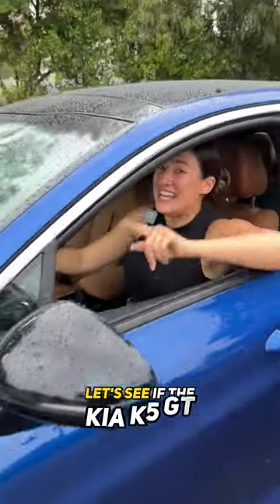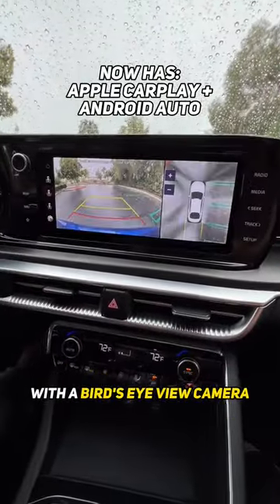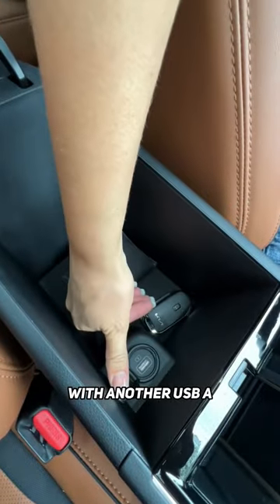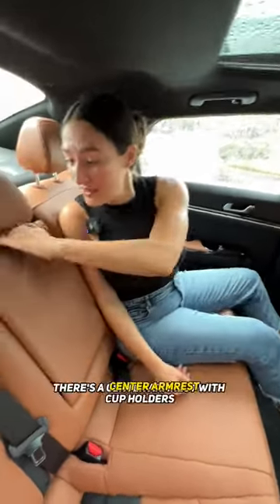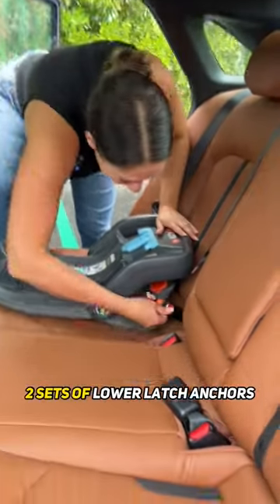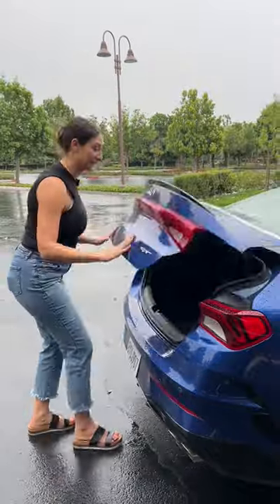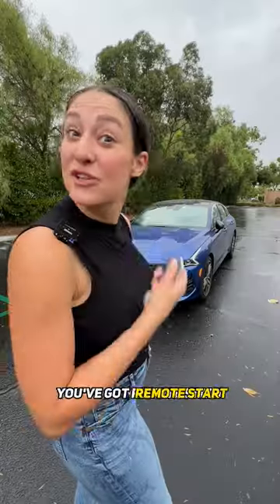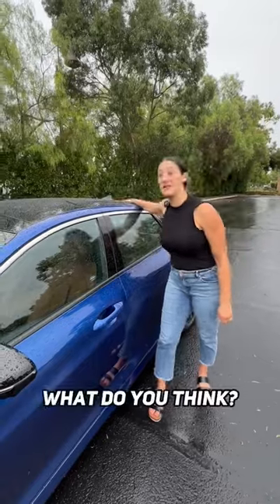Is the Kia K5 GT the best looking sedan in its class?